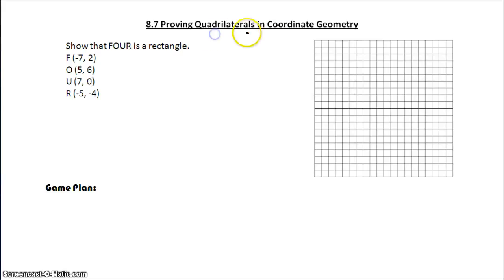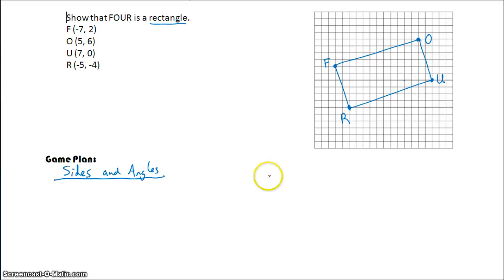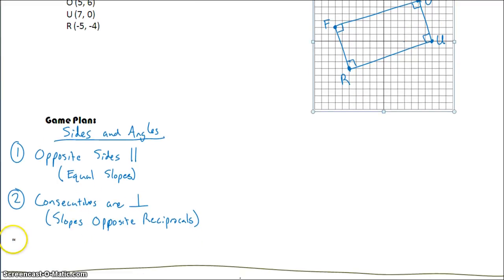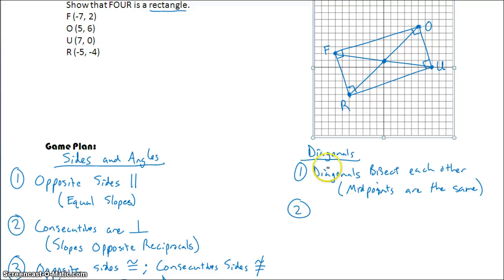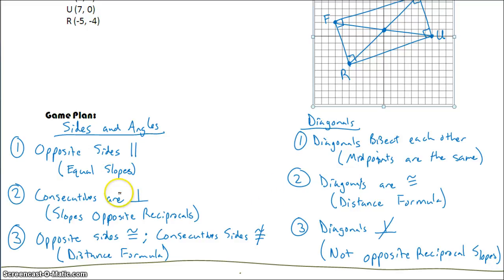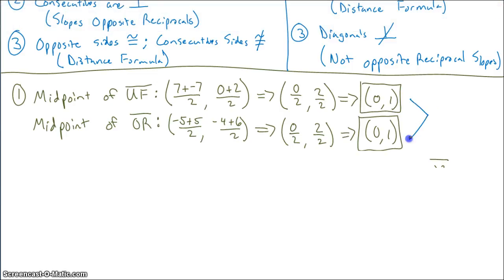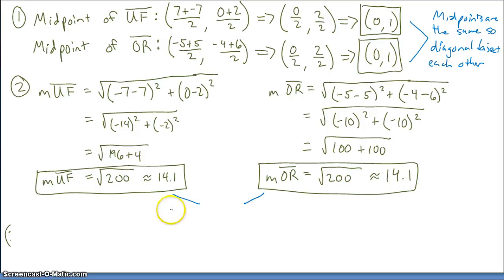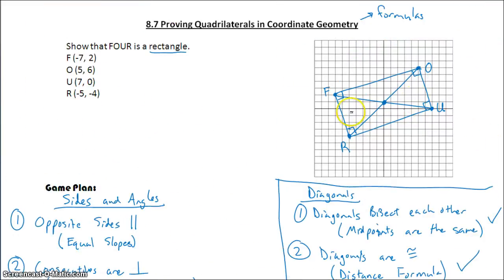8.7 Proving Quadrilaterals in Coordinate Geometry